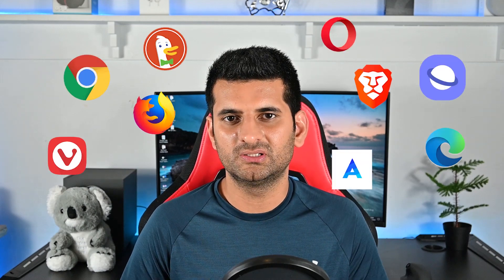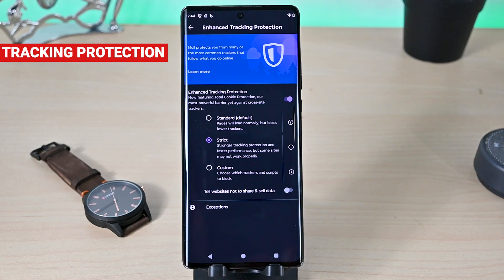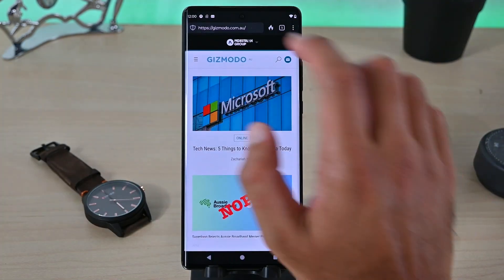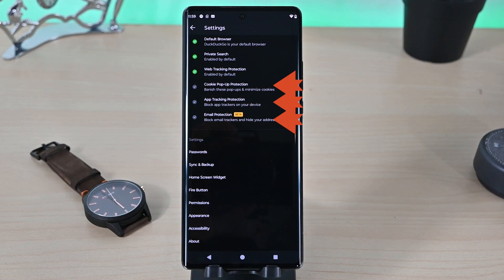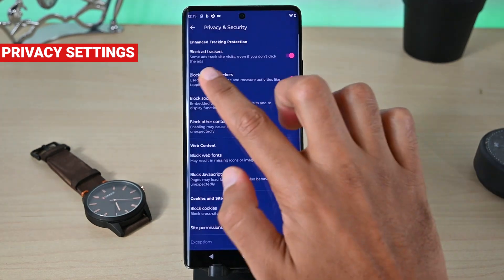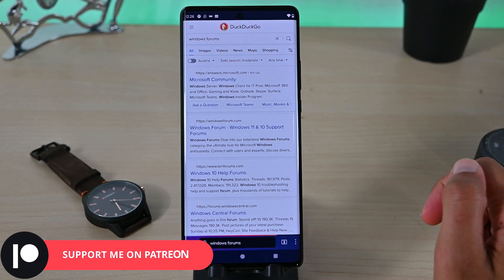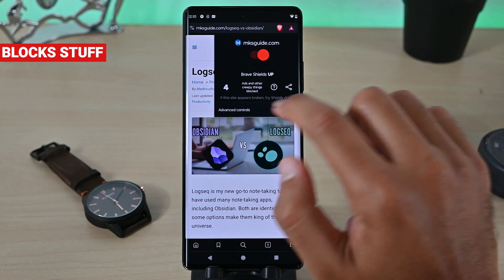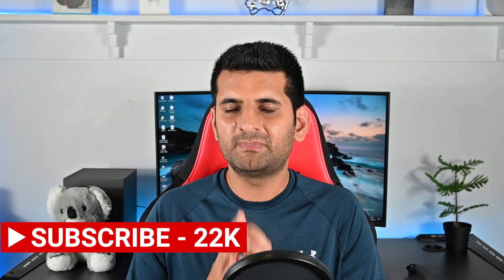5 Most Secure Browsers for Android (2024)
From hundreds of browsers, here is my list of the most secure browsers for Android. The list is after testing many browsers and checking the user rating on various places.

Timeline
0:00 Intro
0:12 Mull
0:53 DuckDuckGo
1:33 Firefox Focus
2:10 Tor
2:55 Brave